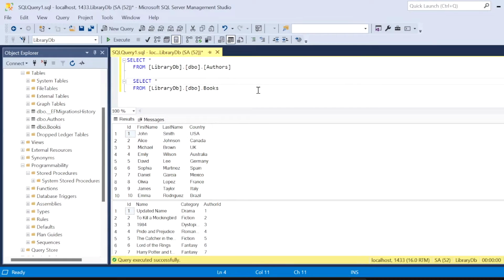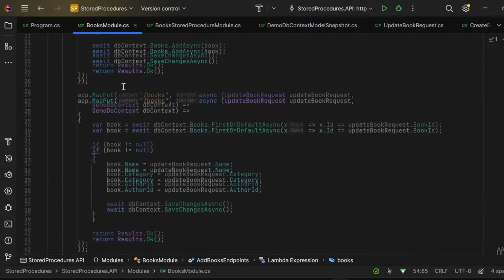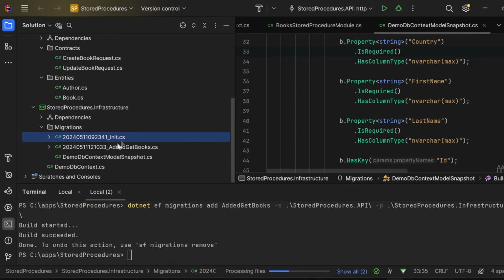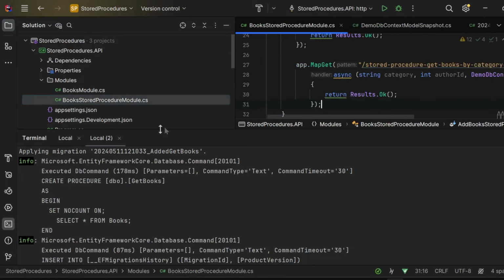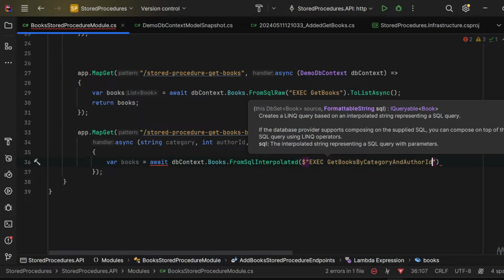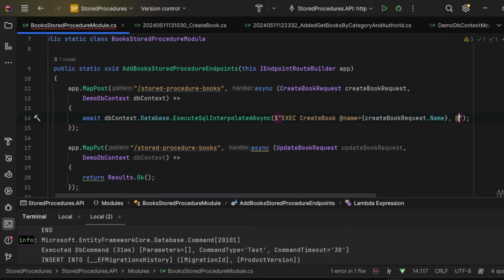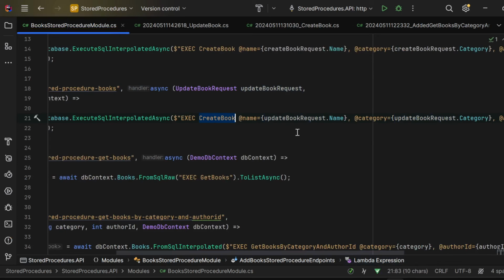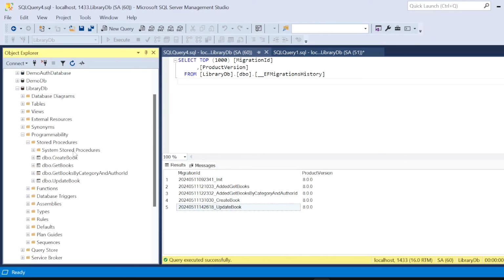Stored Procedures with Entity Framework Core in .NET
In today's video we will dive deeply into stored procedures with entity framework core in .NET 8! What are stored procedures? How to create stored procedures in sql server and in entity framework core code first approach? How to use stored procedures in ef core? We will cover all the questions in the video :)

0:00 - Introduction
00:21 - Initial state of application
01:56 - Overview of endpoints
03:38 - What are stored procedures
04:59 - Get SP with migration & usage
12:01 - Get SP with parameters, migration & usage
16:02 - Create SP, migration & usage
20:09 - Update SP, migration & usage
23:47 - Create database with SP (code first)